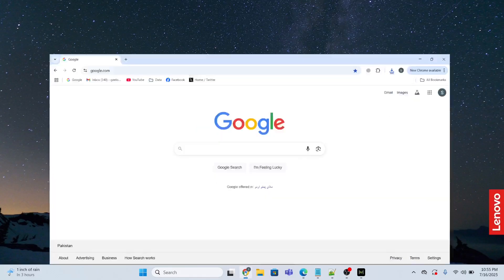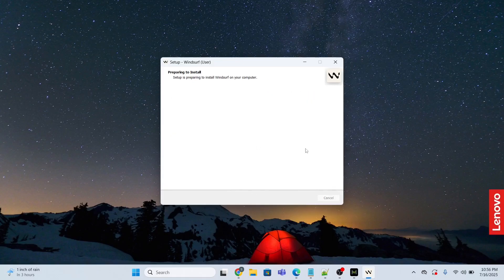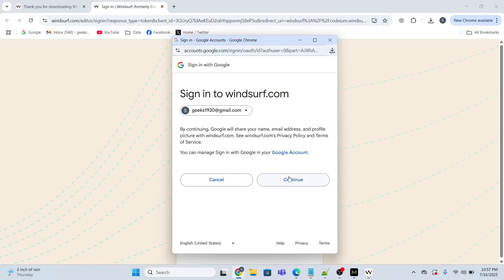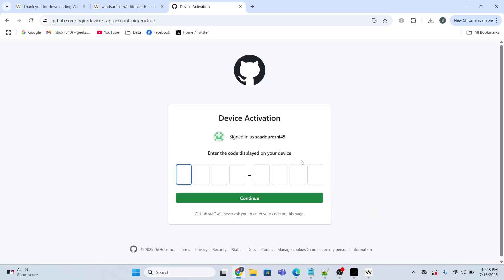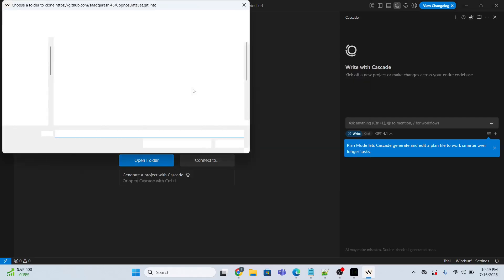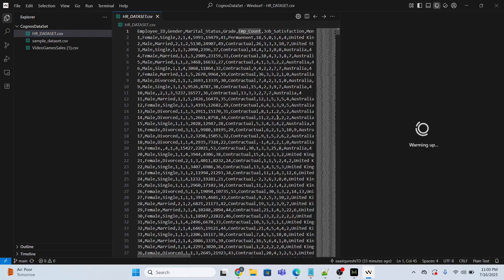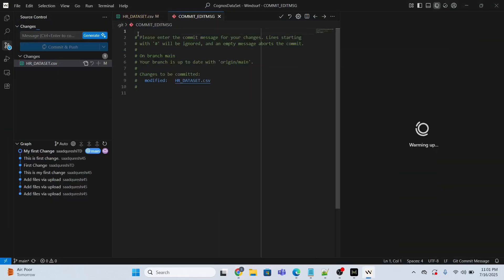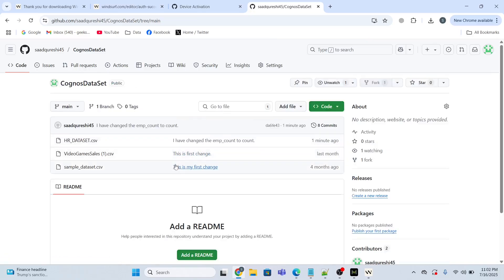How to Connect Github to Windsurf Editor (Step by Step)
In this video I will show you How to Connect Github to WindSurf Editor.